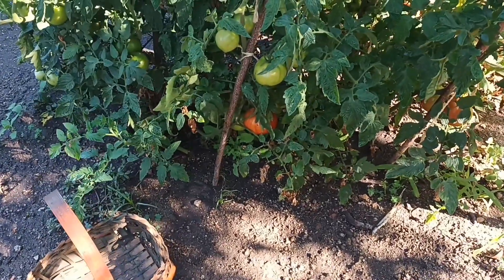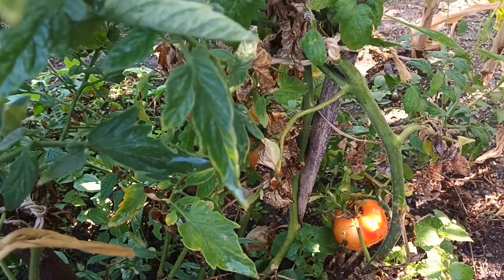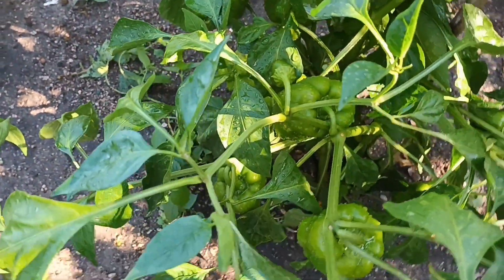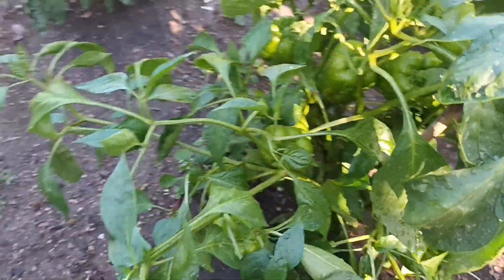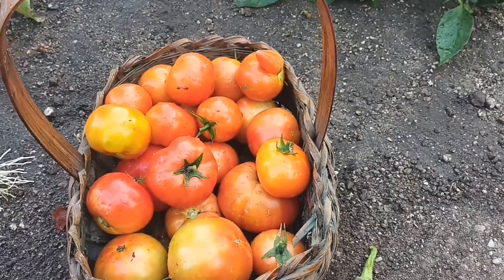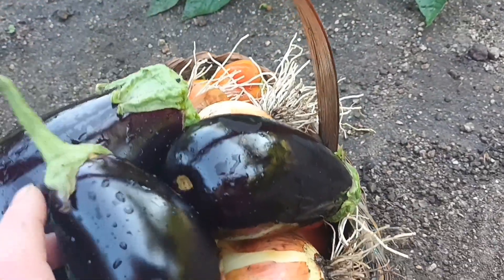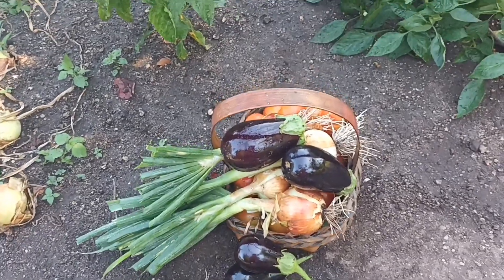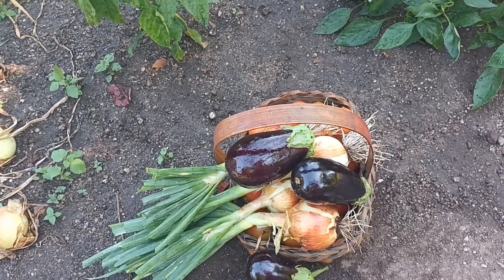FIZ A COLHEITA DE TOMATE, CEBOLA, PIMENTÃO E BERINGELA NA MINHA HORTA EM Portugal 🇵🇹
no video de hoje mostro minha colheita na horta em Portugal

Portugal l